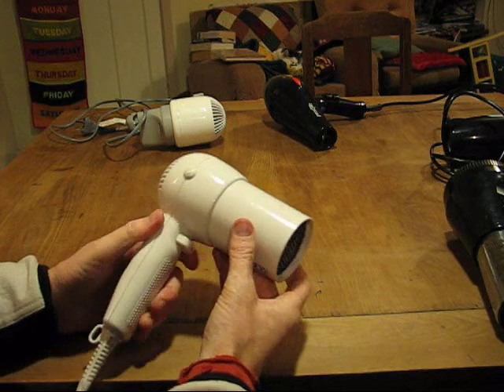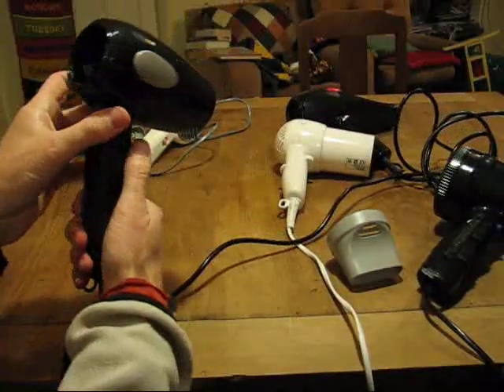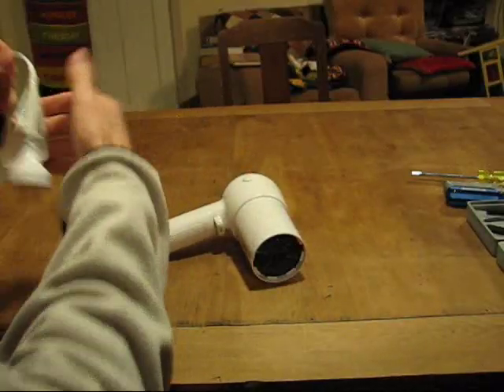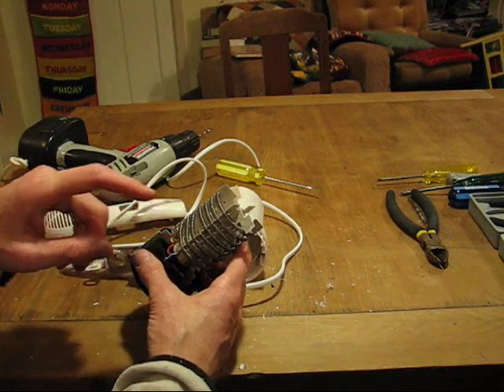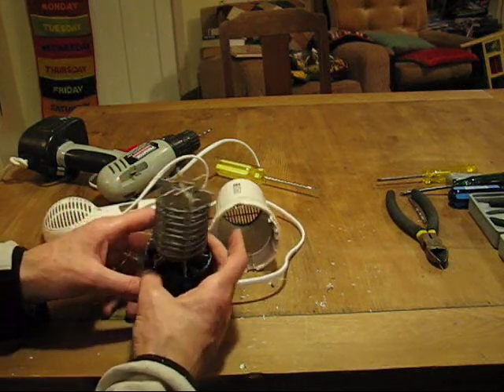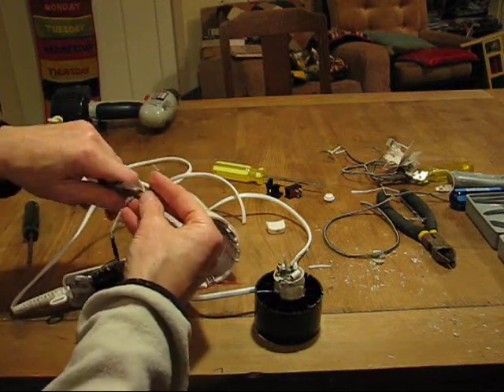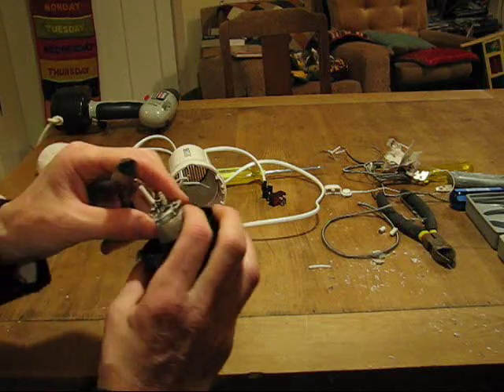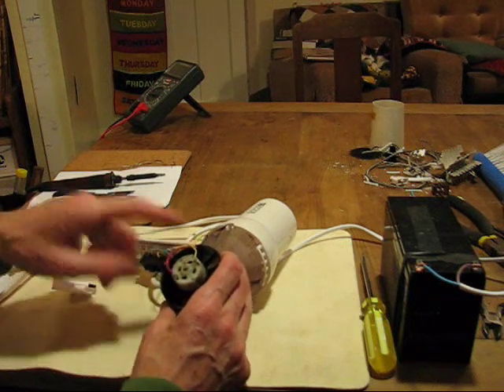Hair dryer conversion to 12 volt fan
How to convert a standard hair dryer to a 12 volt fan - for blowing polystyrene beads into house walls for insulation. See myonlinediary.com for details.